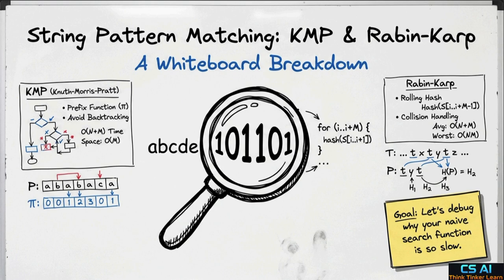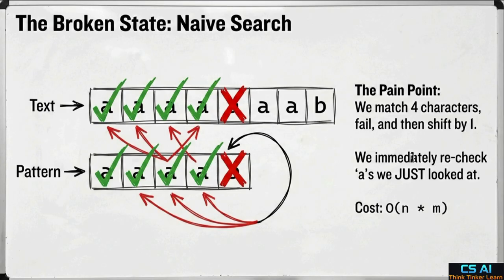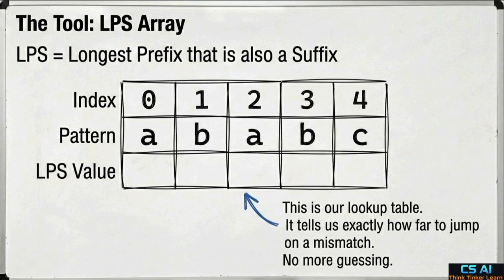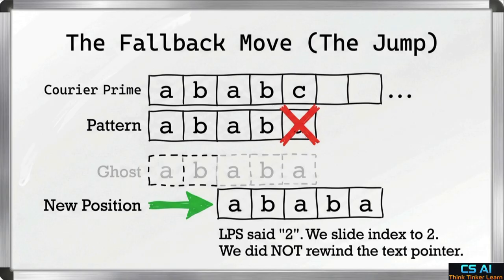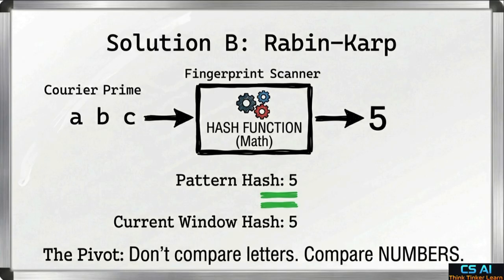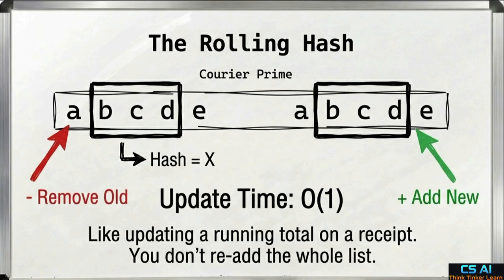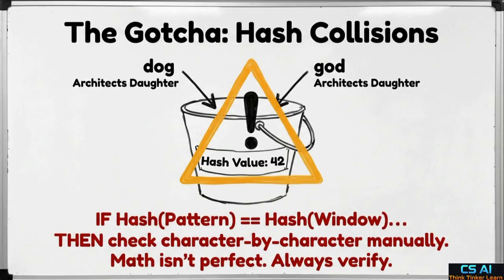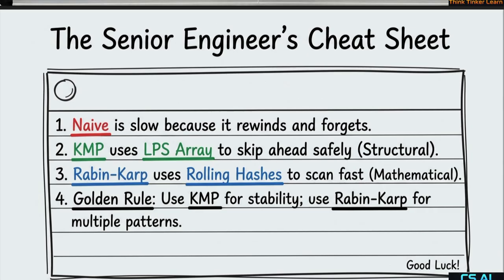DSA | Arrays Advanced 4 | Master String Pattern Matching: KMP & Rabin-Karp Algorithms Explained!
Have you ever wondered how "Command + F" works so fast? In this video, we dive deep into the world of String Pattern Matching, moving beyond the slow "Naive Search" to master two powerhouse algorithms: **Knuth-Morris-Pratt (KMP)** and **Rabin-Karp**.

We’ll break down:
✅ **The Problem with Naive Search:** Why it’s $O(n \times m)$ and how it wastes time by "forgetting" what it just read.
✅ **KMP Algorithm:** Learn the power of structural memory and the **LPS (Longest Prefix Suffix) Array** to skip ahead without ever moving the text pointer backward.
✅ **Rabin-Karp Algorithm:** Discover the mathematical magic of **Rolling Hashes** and how they turn character comparisons into lightning-fast integer checks.
✅ **Real-world Use Cases:** Why Rabin-Karp is the "superpower" behind plagiarism detection and bioinformatics (DNA sequencing).
✅ **The Showdown:** A final comparison to help you decide when to use KMP for stability versus Rabin-Karp for versatility.

Whether you're preparing for a technical interview at a FAANG company or just want to write more efficient code, this "whiteboard breakdown" will give you the senior engineer's perspective on DSA.

1. KMP Algorithm
2. Rabin-Karp Algorithm
3. String Pattern Matching
4. Data Structures & Algorithms
5. Knuth Morris Pratt
6. Rolling Hash Explained
7. LPS Array KMP
8. Coding Interview Prep
9. Computer Science Theory
10. String Search Optimization

Timelines
*   **00:00** - Introduction to String Matching
*   **01:03** - The Mental Model: The Novel Analogy
*   **02:13** - Why Naive Search is Broken ($O(n \times m)$)
*   **03:15** - Solution A: The KMP Insight
*   **04:13** - The Tool: Understanding the LPS Array
*   **05:15** - Building the LPS Array Step-by-Step
*   **06:25** - The Fallback Move (Skip Logic)
*   **07:31** - Why KMP Wins ($O(n+m)$)
*   **08:35** - Solution B: Rabin-Karp & Hashing
*   **09:39** - How the Rolling Hash Works
*   **10:37** - The Math Behind the Hashing Function
*   **11:37** - Handling Hash Collisions
*   **12:28** - Rabin-Karp’s Superpower (Multiple Patterns)
*   **13:25** - The Showdown: KMP vs. Rabin-Karp
*   **14:22** - The Senior Engineer’s Cheat Sheet & Summary